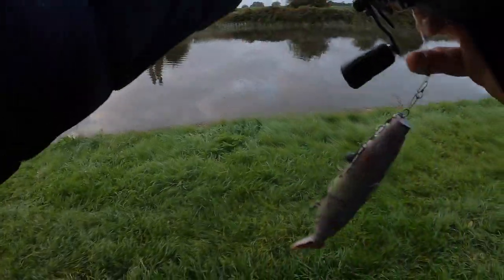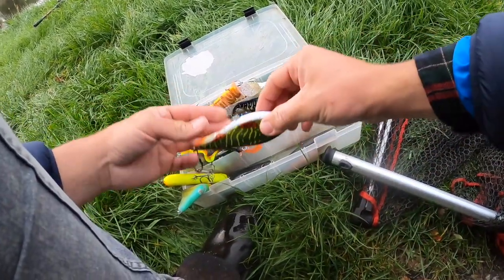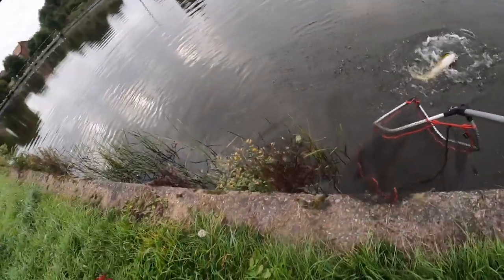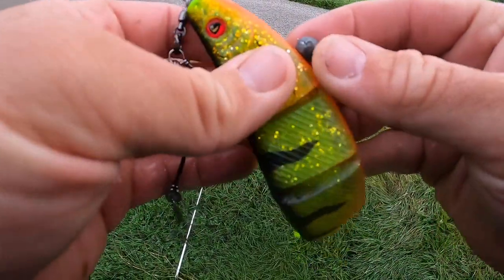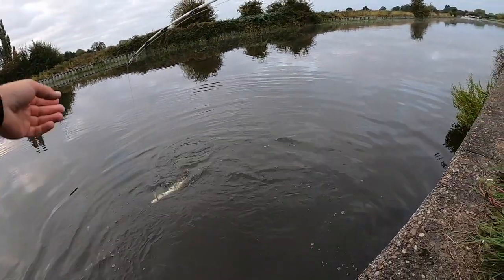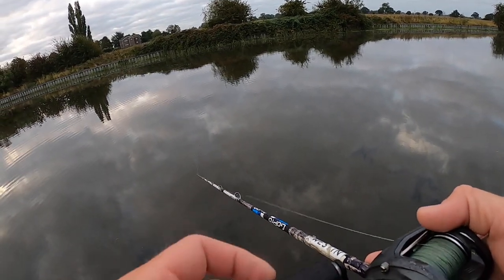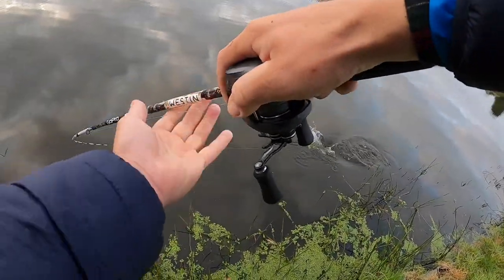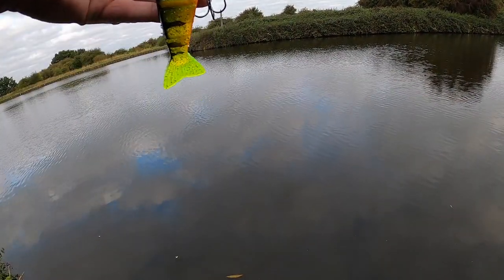Pike Fishing with the Fox Rage Jointed Proshad! (new lure 2020 review)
A new lure for 2020, the Fox Rage jointed pro shad! A complete redesign from the original pro shad, I bought a couple as soon as I could to give them a test and see how they fish! check out the video to see how I got on.

don't forget to check out the webstore!
EQUIPMENT -
ROD- DAIWA PROREX XR
REEL - OKUMA KOMODO 364
BRAID - SPIDERWIRE STEALTH 90LBS
LEADER - SAVAGE GEAR REGENERATOR 167LBS